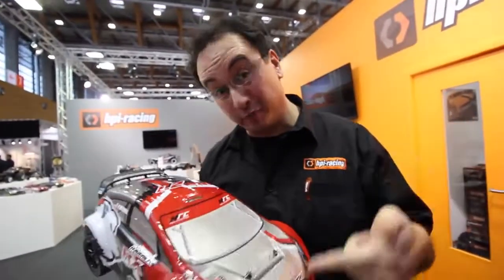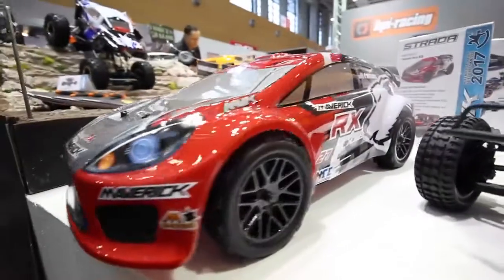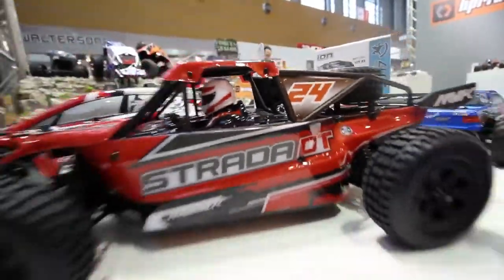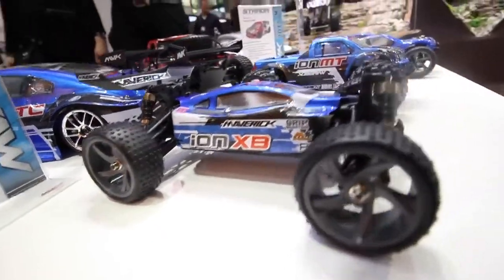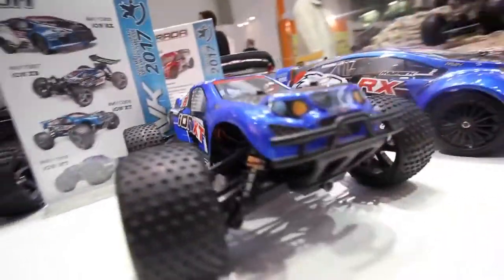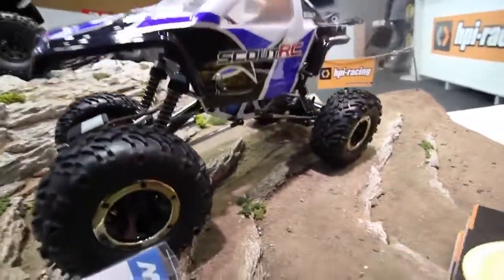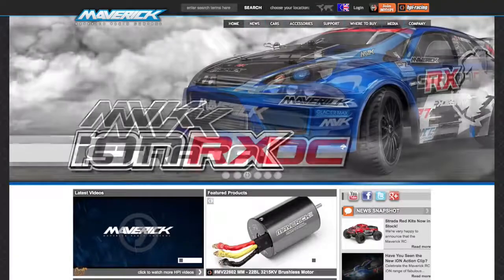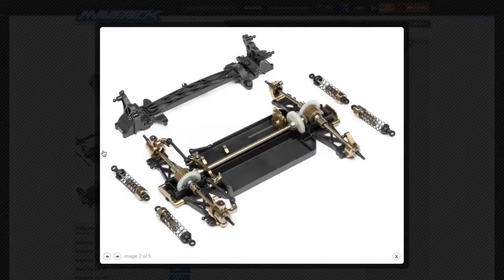MAVERICK IS RISING NEW MAVERICK STRADA RED BRUSHLESS RTR RANGE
The new Strada Red range of brushless-powered 1/10th scale cars, trucks and buggies is ready to give you fun and excitement! The Strada Red vehicles feature amazing upgrades that make your RC time even more enjoyable than before, with extra speed, power and acceleration across the range. From the XB buggy to the DT desert truck, Strada Red owners are in for hours of enjoyment!